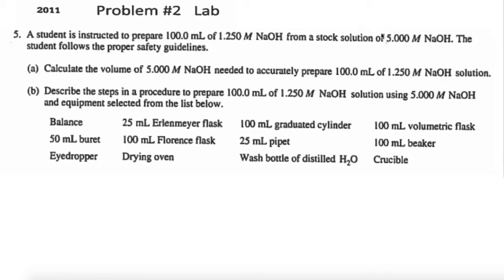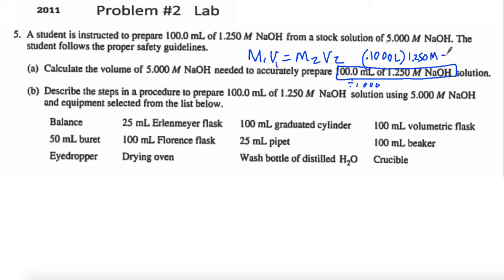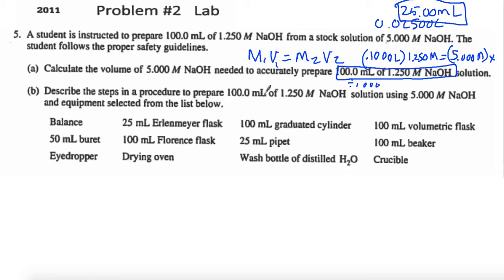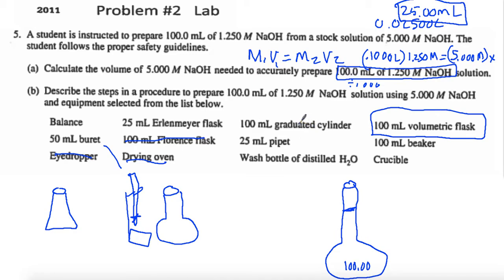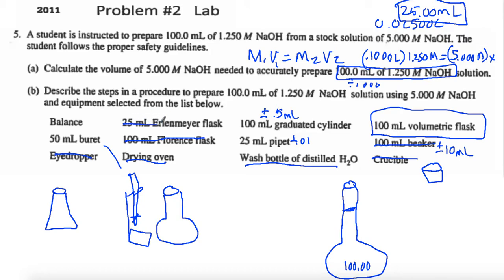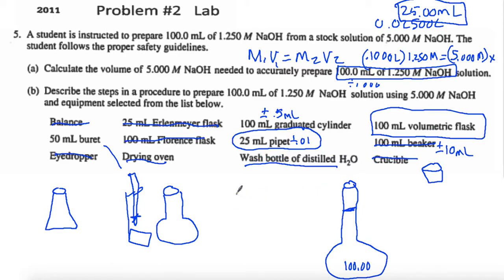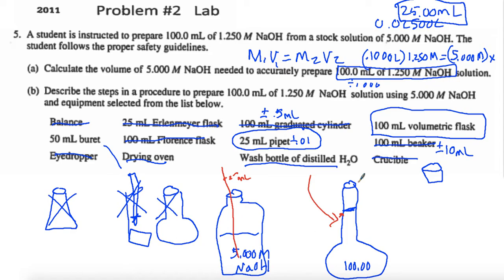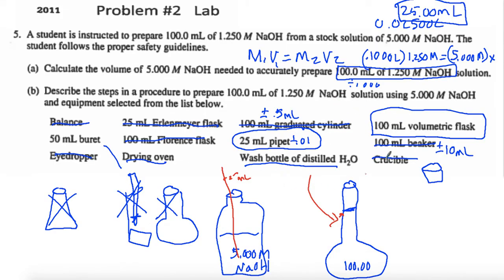AP REview Lab 2 ab only